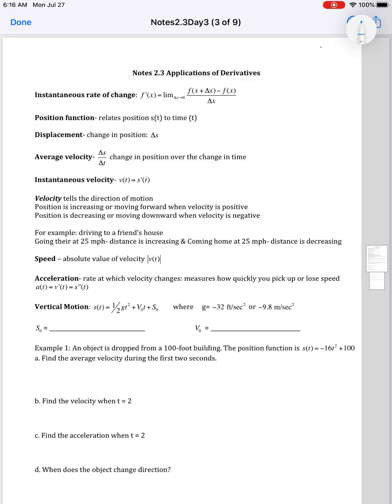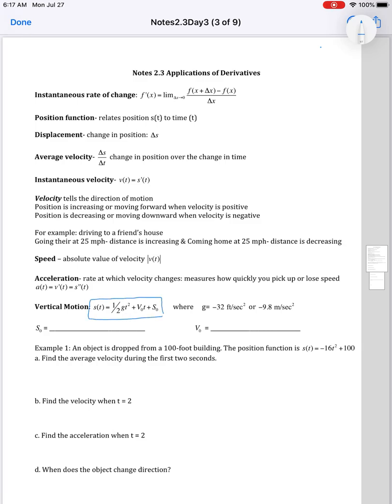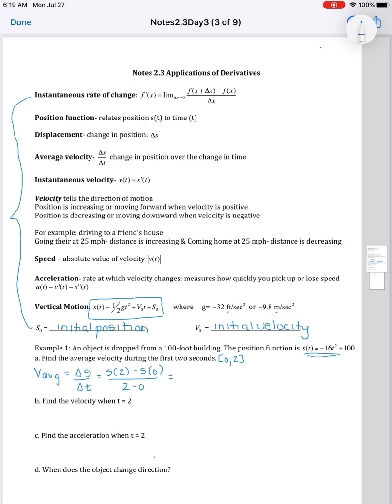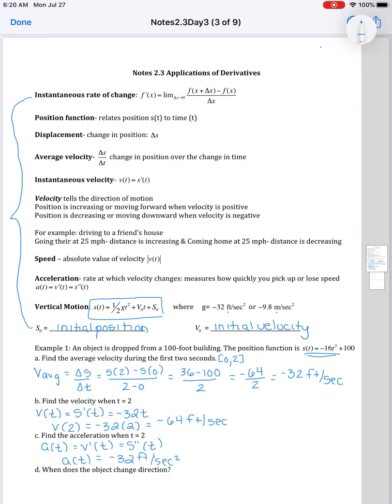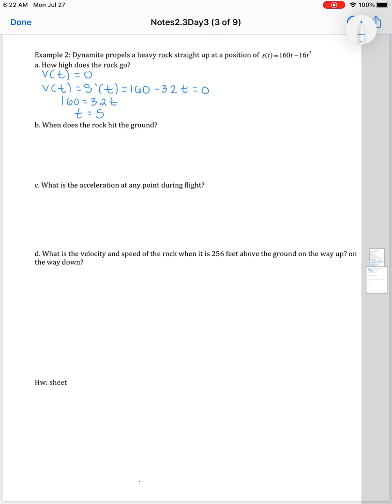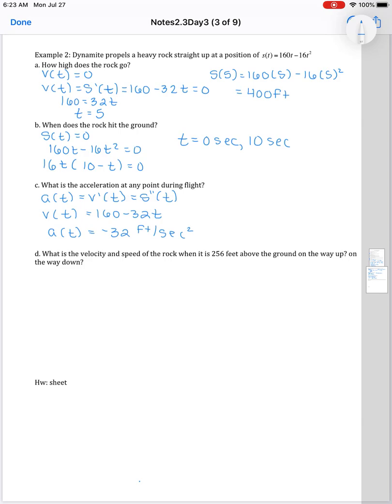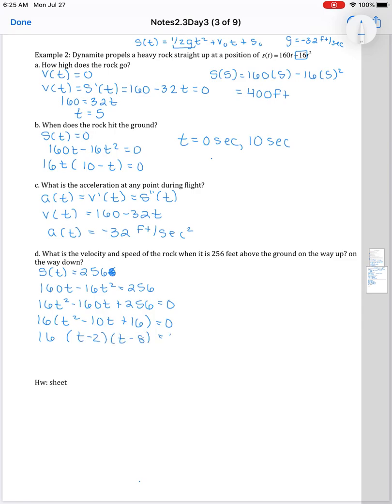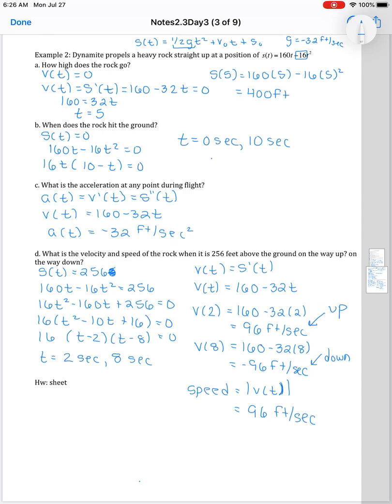Calculus CPE Lesson 2.3 ApplicDerivatives